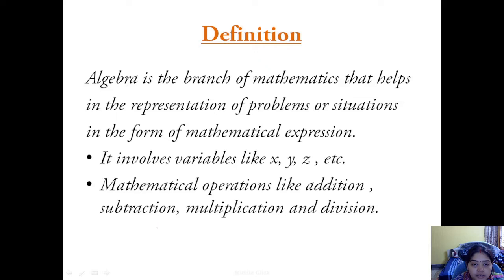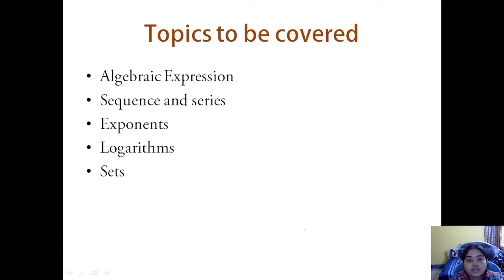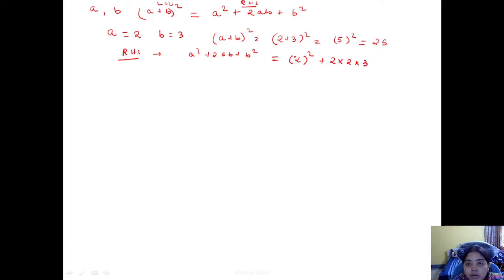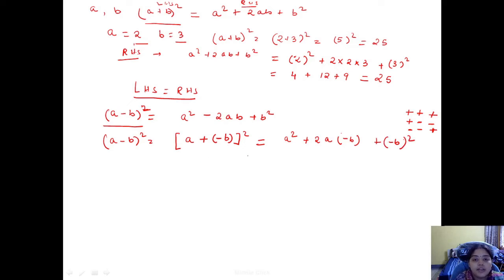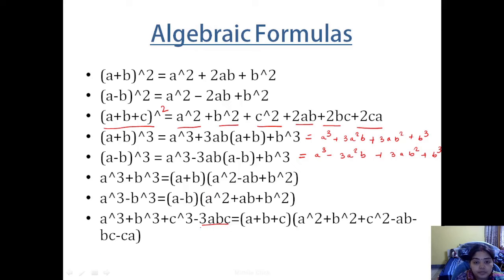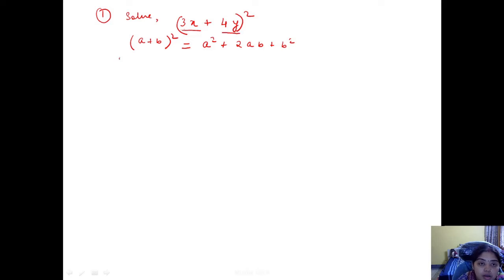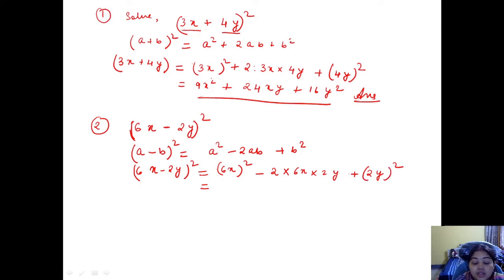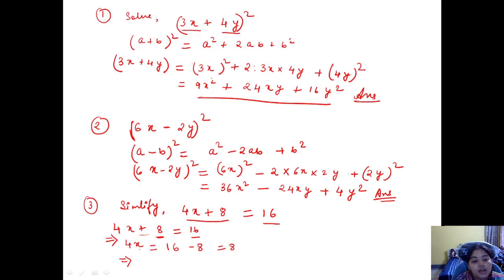Introduction to Algebra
In this video a brief discussion on algebra and algebraic expressions and basic algebraic formulas has been discussed.